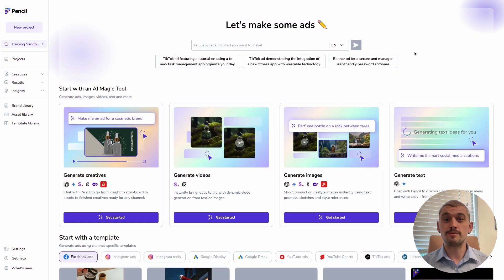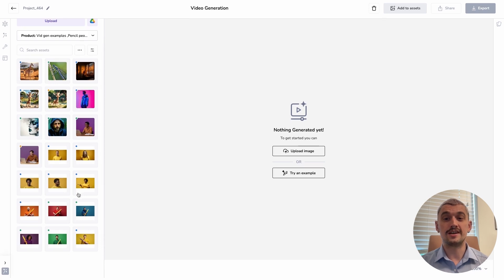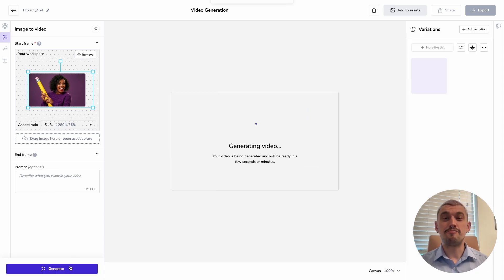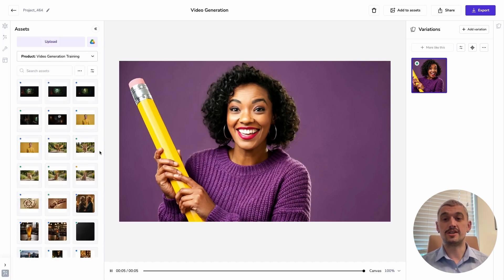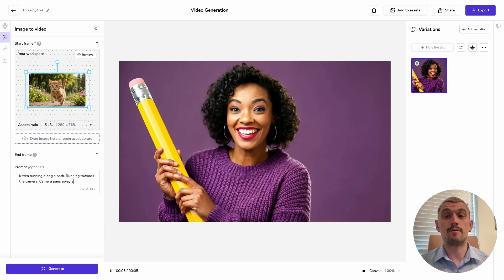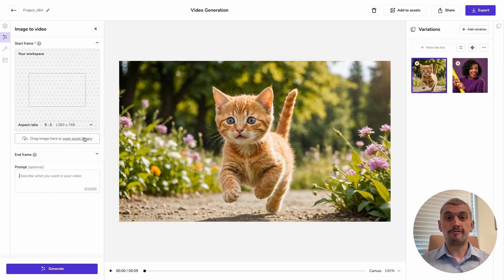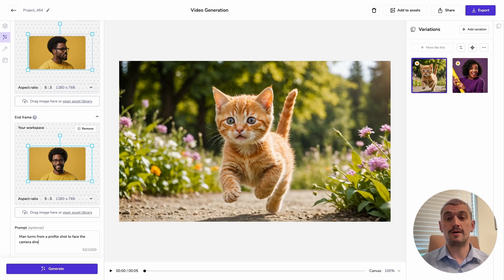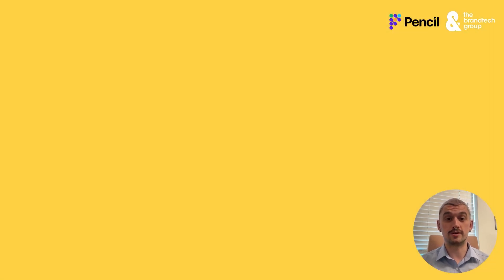Feature Focus: Image-to-Video Generation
In this video we'll give you an intro to our exciting new image-to-video generation tool. Powered by Runway and Stable Video, this tool allows you to generate short-form video content from start and end frames and skilled prompting. Keep an eye out for extra content in our Skills Spotlight series to help you to improve your prompting and to find out about how to make best use of start and end frames to get the most out of video generation!